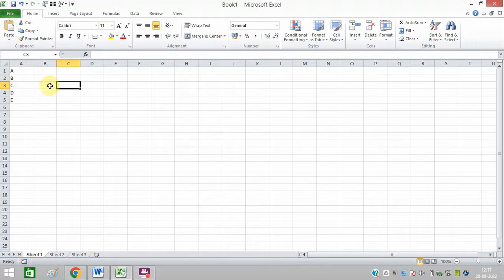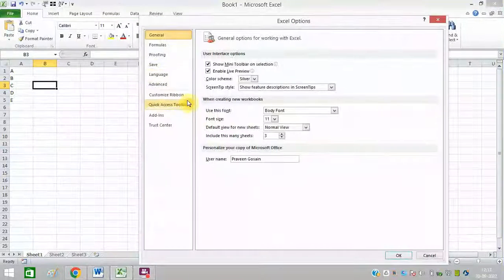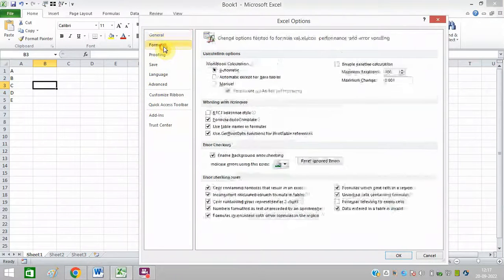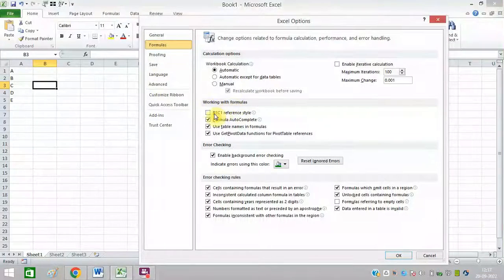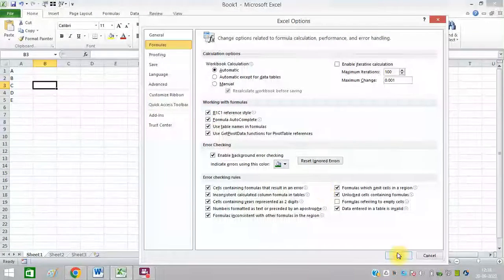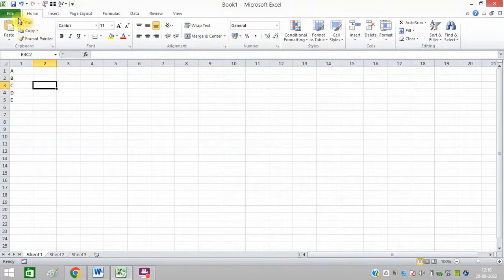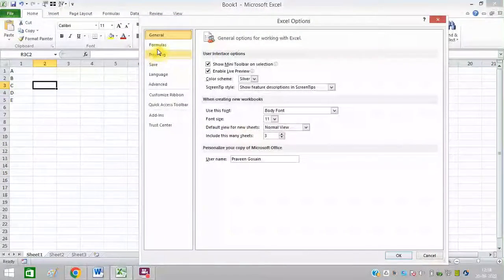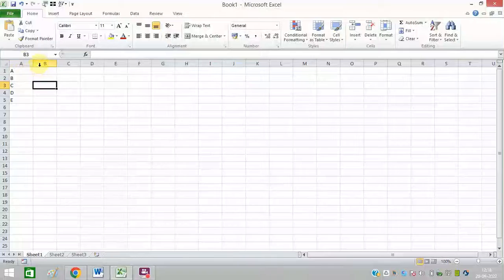MS Excel – Change Column Headings In Number From Letters (2022)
Do you want to change alphabet to numeric heading of column or numeric to Alphabet heading of column? If yes, this tutorial is for you. I am explaining everything to figure out how to use R1C1 Reference Style in Excel. My column headings are labelled with numbers instead of letters. So, I did some research and found the solution.

Steps To Change Headings In Numeric Are As Follows:

• Select any cell in Excel sheet
• Click “File” from the task bar and choose “Options”
• In Excel Options, choose “Formulas”
• Now, under Working with Formulas check mark in front of “R1C1 reference style”